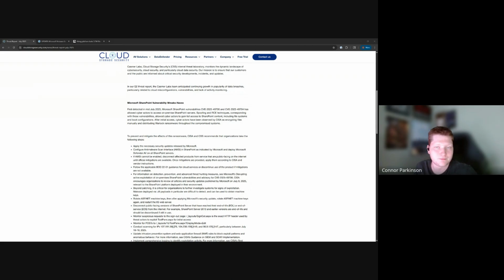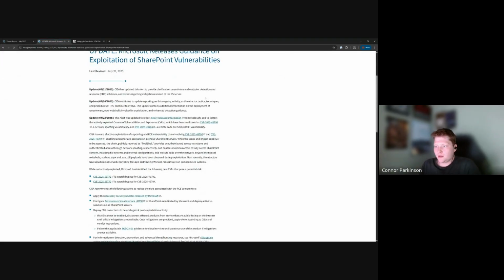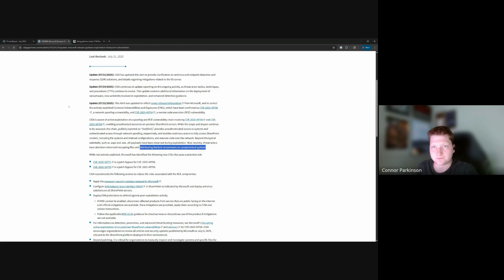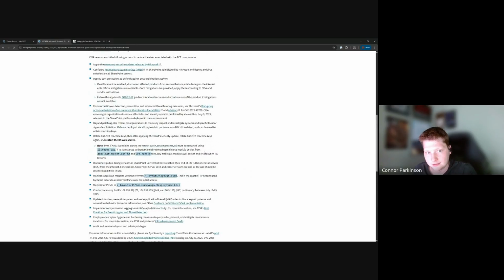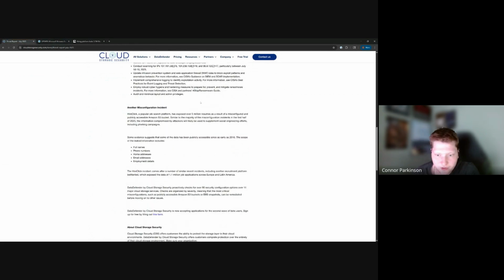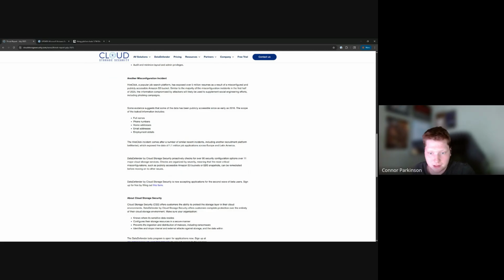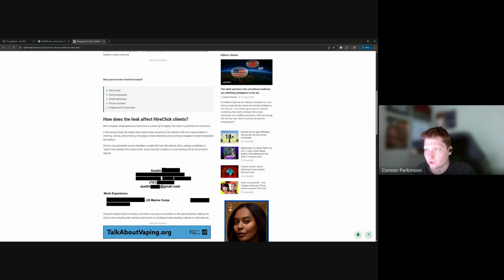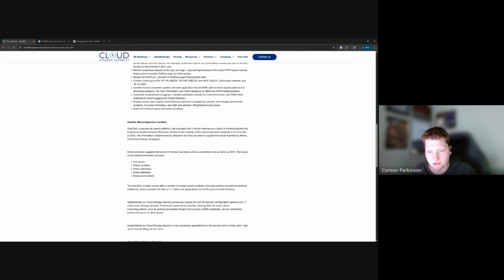CYBERSECURITY: July 2025 Threat Report: SharePoint RCE + S3 Data Leak Exposed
In this July 2025 cloud threat report, Cloud Storage Security’s product manager Connor Parkinson breaks down the month’s most critical cybersecurity risks uncovered by Casmer Labs.

What’s Covered:

1. Microsoft SharePoint Exploit (CVE-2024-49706 & 49704):
A newly discovered remote code execution and network spoofing vulnerability in on-premise SharePoint servers is being actively exploited to deploy Warlock ransomware. This variant uses double extortion tactics and is believed to be operated by Russian ransomware-as-a-service actors.

2. Public S3 Bucket Misconfigurations:
Casmer Labs has tracked over 30 misconfiguration incidents this year involving public Amazon S3 buckets. This month, a job search platform exposed more than 5 million resumes, including personal contact and employment details—data that can be used in phishing and social engineering campaigns.

3. How to Respond:

Patch affected SharePoint systems immediately using Microsoft’s guidance.

Audit and restrict public access to cloud storage buckets.

Use continuous monitoring and classification tools to identify sensitive data and prevent misuse.

Protect Your Environment:
Cloud Storage Security’s DataDefender platform helps identify misconfigurations, locate sensitive data, and detect suspicious activity across your AWS storage environment.